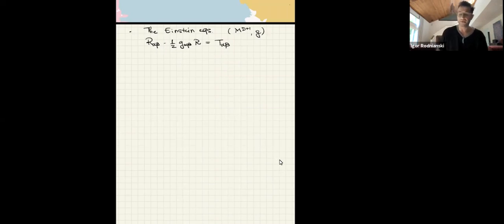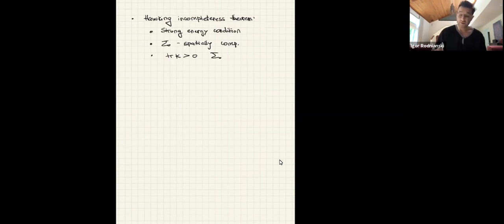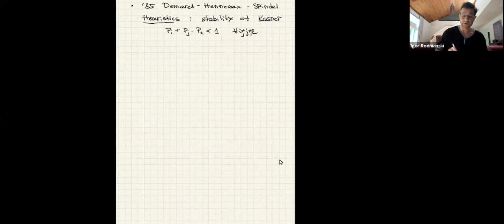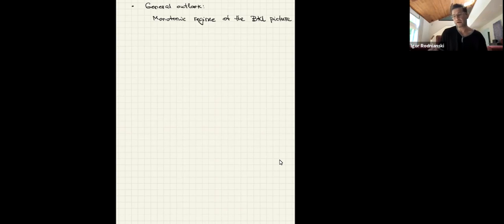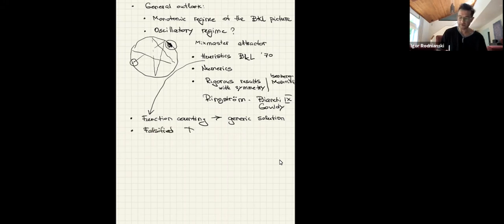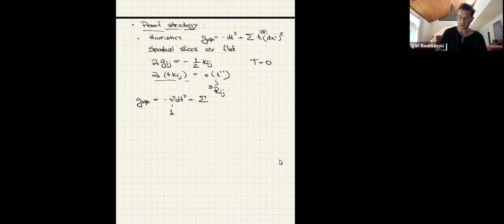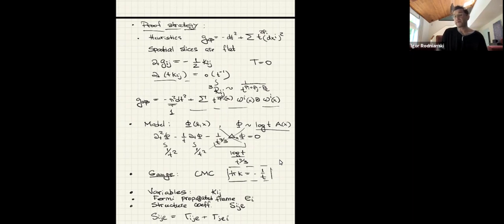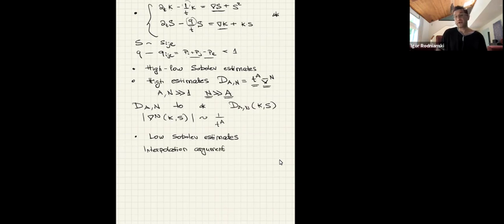General Relativity Seminar 9/17/2021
Speaker: Igor Rodnianski, Princeton University

Title: Stable Big Bang formation for the Einstein equations

Abstract: I will discuss recent work concerning stability of cosmological singularities described by the generalized Kasner solutions. There are heuristics in the mathematical physics literature, going back more than 50 years, suggesting that the Big Bang formation should be stable under perturbations of the Kasner initial data, as long as the Kasner exponents are “sub-critical”. We prove that the Kasner singularity is dynamically stable for all sub-critical Kasner exponents, thereby justifying the heuristics in the full regime where stable monotonic-type curvature blowup is expected. We treat the 3+1-dimensional Einstein-scalar field system and the D+1-dimensional Einstein-vacuum equations for D≥10. This is joint work with Speck and Fournodavlos.